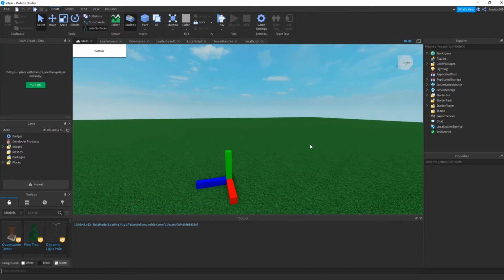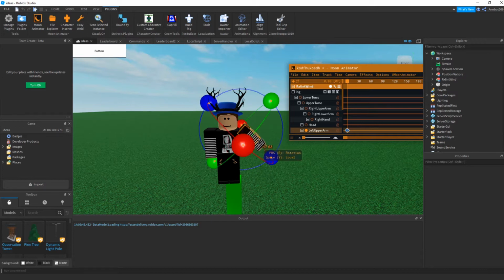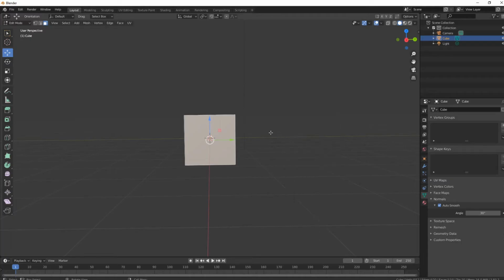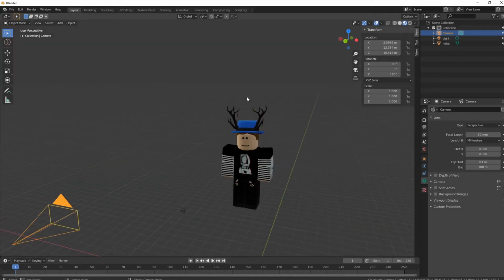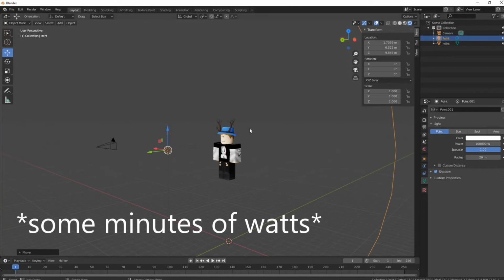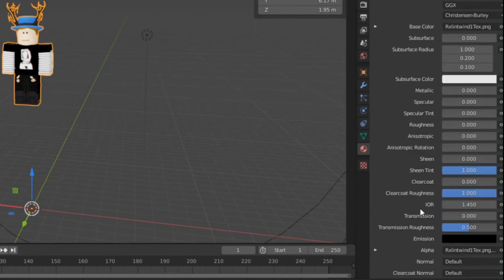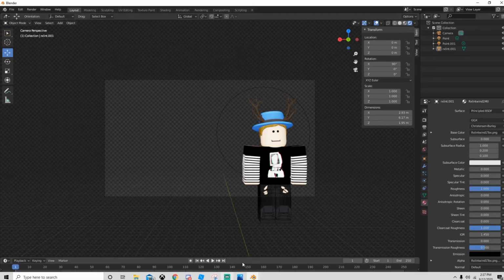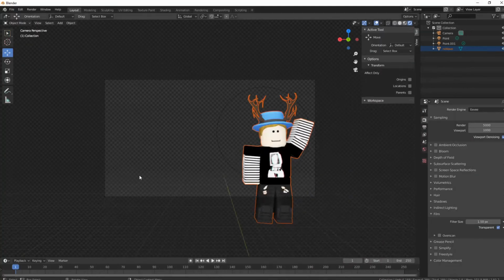GFX Tutorial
Today, Imma show you how to gfx or render your avatar!

We will cover:
0:00 Intro
0:30 Making Avatar
2:39 Blender
6:18 Make the Image
7:02 Make Another Pose
8:19 Dumb Meme